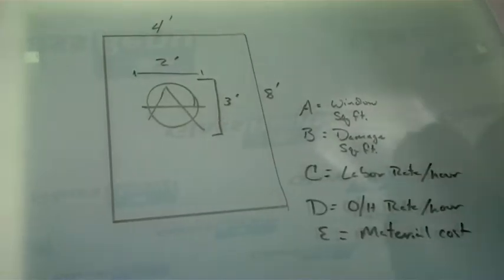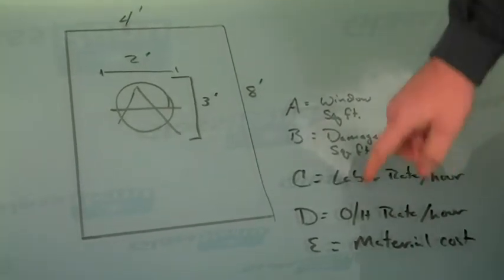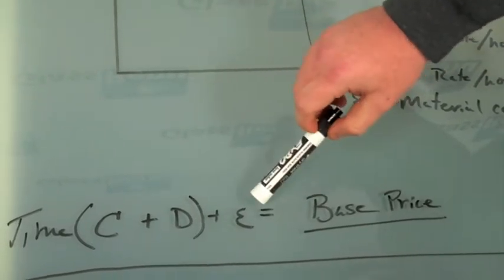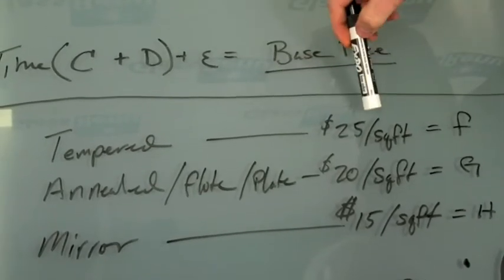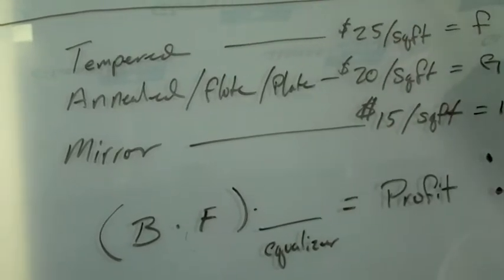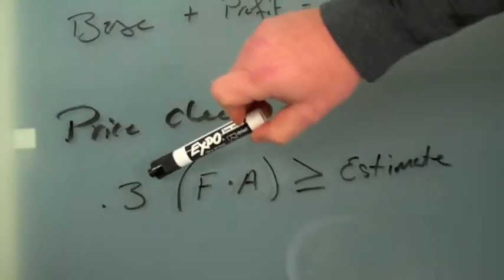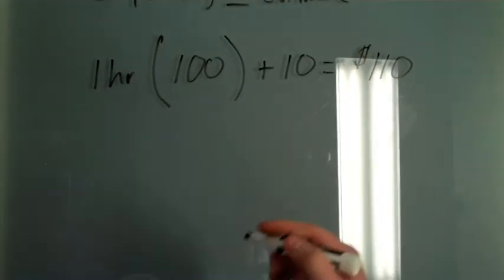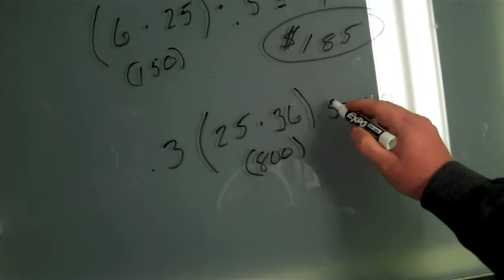Restoration Revoluton Episode 6